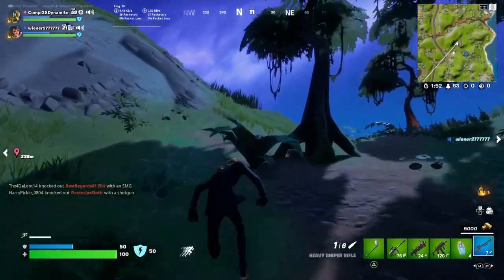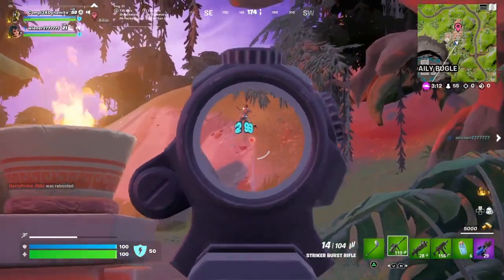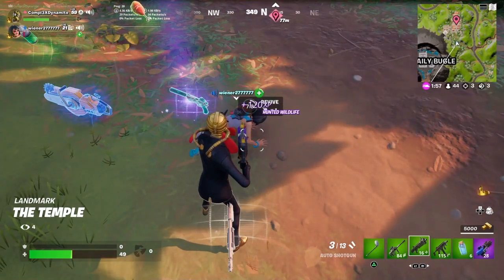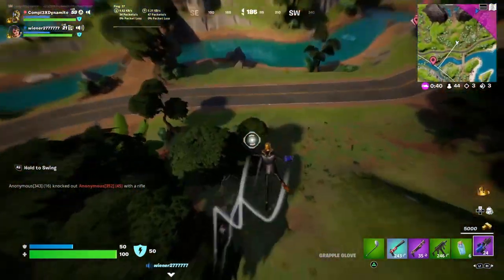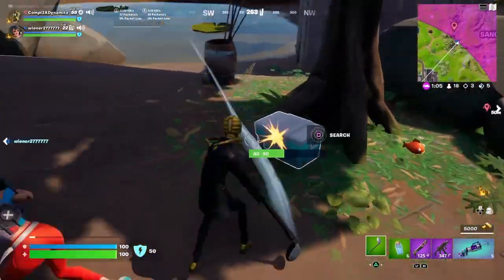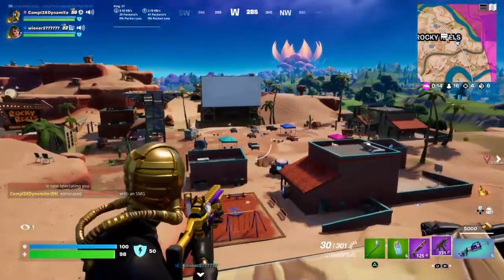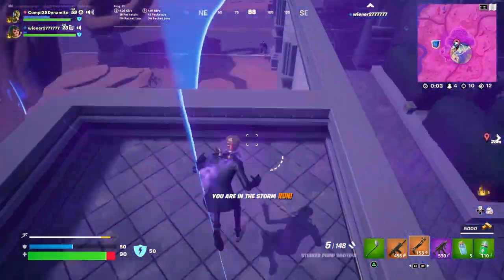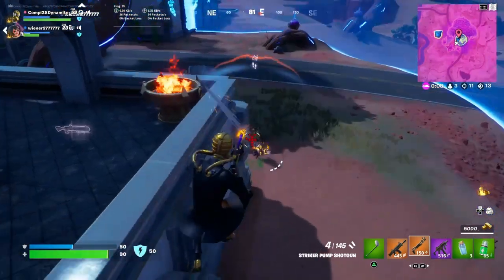Most scuffed game ever!